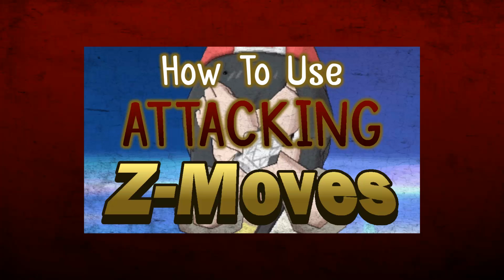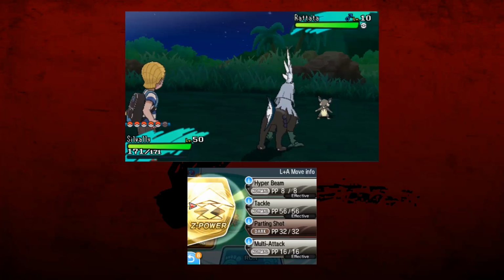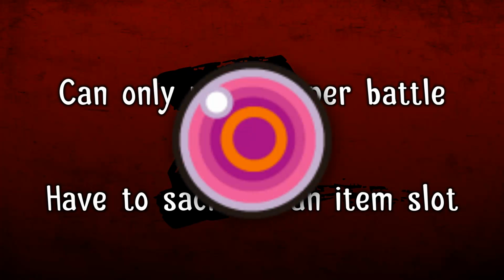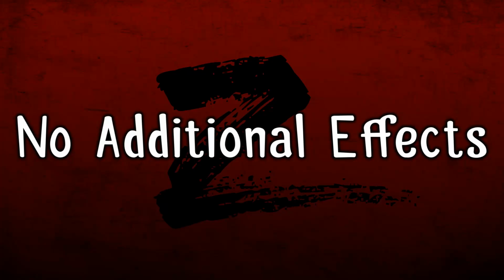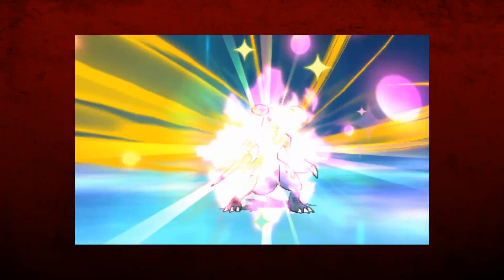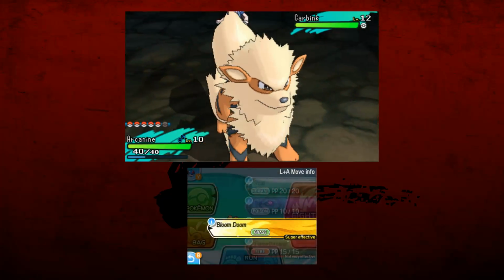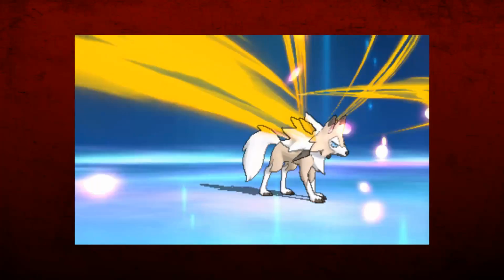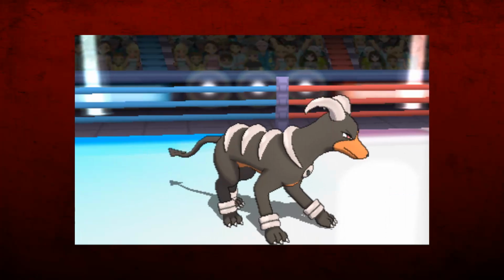How To Use Attacking Z Moves - A Competitive Guide To Z Moves In Pokemon Sun and Moon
I discuss the best ways to use Z-Moves in competitive Pokemon battles. They provide such an interesting mechanic that allows for lots of flexibility during the battle.